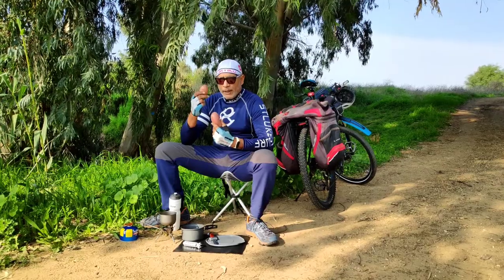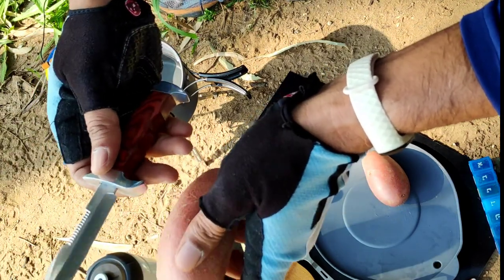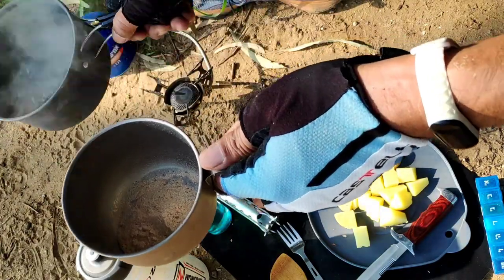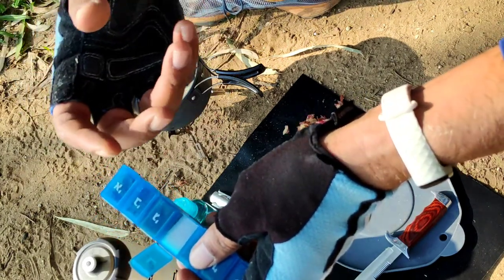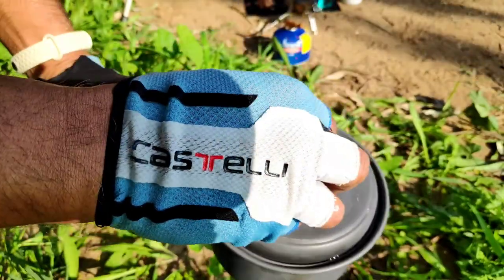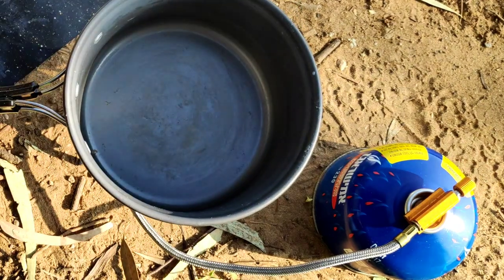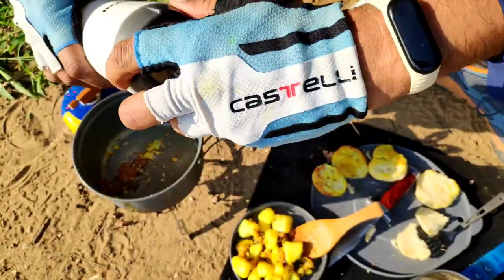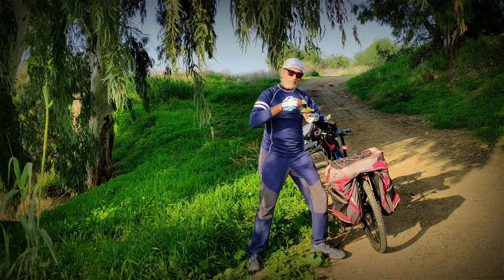Outdoor cooking on bicycle touring.Easy potato recipe. Food on trail for backpacking meals/camping.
Bicycle touring & cooking outdoor this spicy potato recipe can be quick. While hiking I used to carry backpacker's food which is just dehydrated food. Backpack cooking became my outdoor cooking hobby & for my bike touring I altered traditional recipes. This spicy potato Indian recipe is an easy recipe & Used only three spices while cooking on the trail. It can be adopted for bikepacking with just one backpacking cook pot & a camping stove. Cycling & cooking is fun, especially while camping. My backpacking cook kit is compact though I often cook outdoors. Spices add to the taste. Long distance cycling can add extra fun to cooking outdoor as you travel & visit new people and their food.
Timestamps: 00:50 - lighting the camping gas stove 01:30- Spices used in this easy potato recipe. 01:50 - Peeling potato with a hunting knife. 02:40 - coffee on a bicycle tour. 04:57- I dropped a potato piece. 05:50- Frying Indian spices. My cooking recipes are altered especially for bicycle touring and backpacking. I have tried and tested them. Without going hiking, you can enjoy it in your backyard with children over a weekend outdoor activity. If you want to cook at home, I would advise you to check MadhurasRecipe Marathi channel and watch her recipe from which I was inspired.